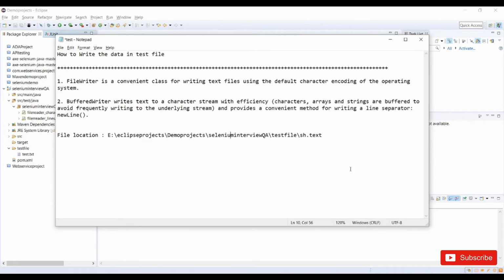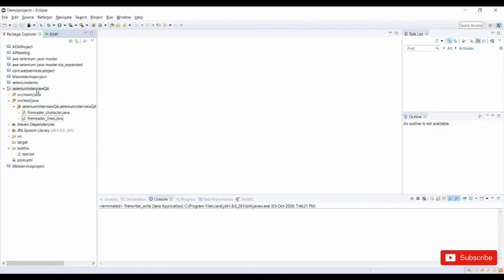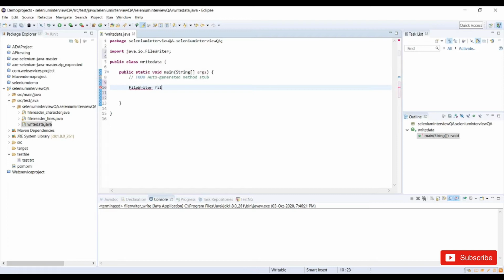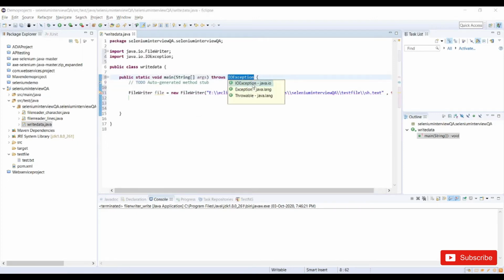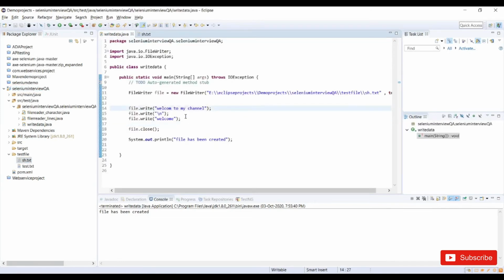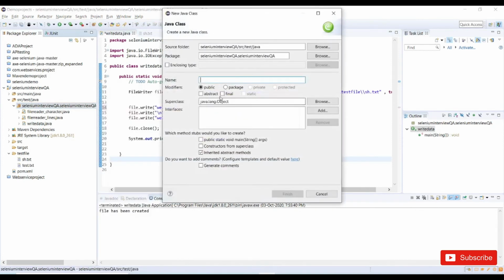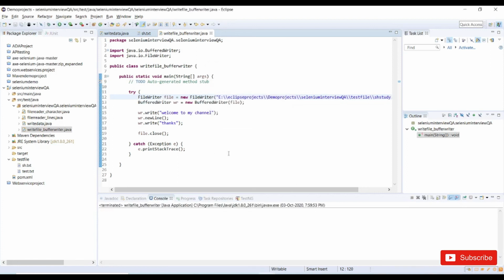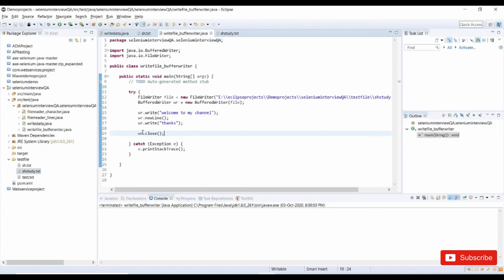How to Write Data to Text File in Selenium using Java Code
Hello

In this tutorial, I will show you How to read/write data from text file in selenium using filewriter and bufferedwriter